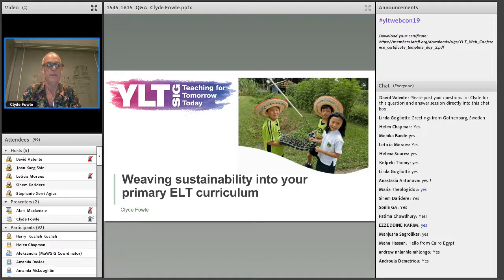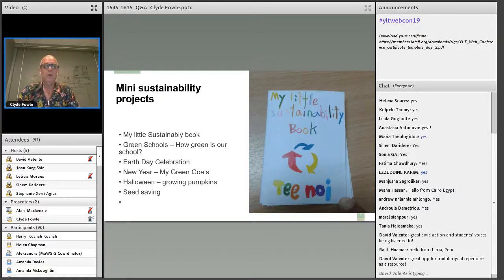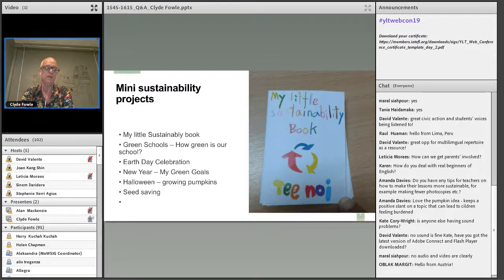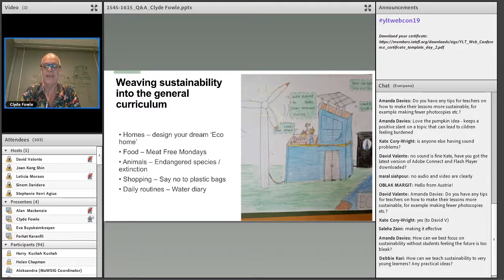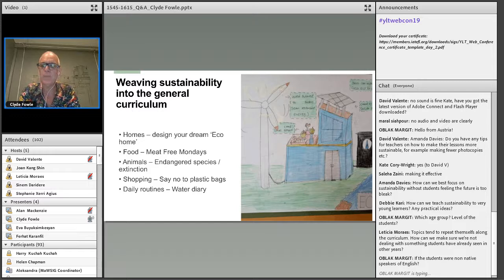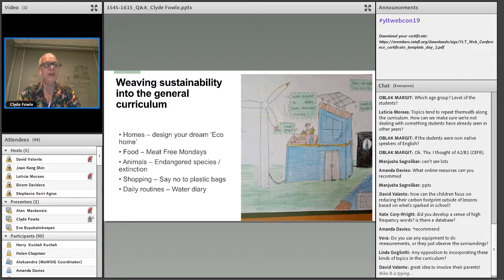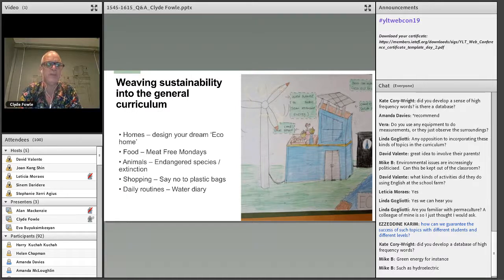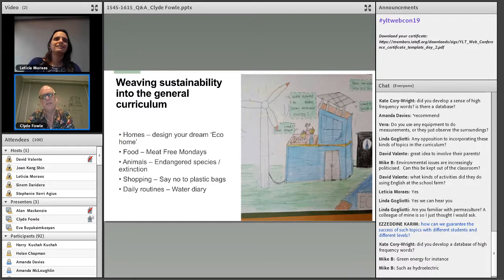Q&A: Weaving Sustainability into the Primary Curriculum, Clyde Fowle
IATEFL YLTSIG 2019 Web Conference, Day 1